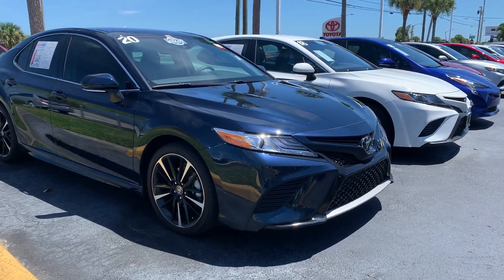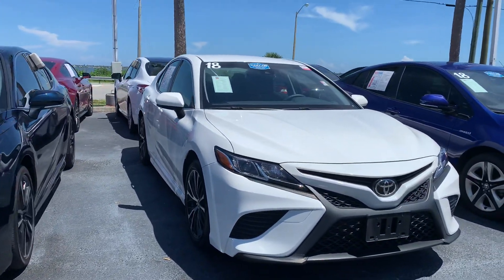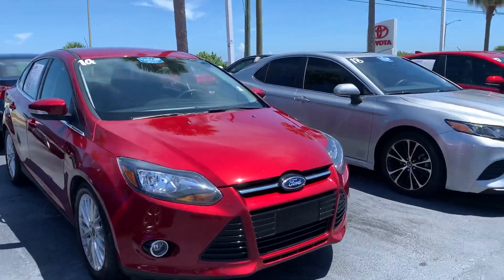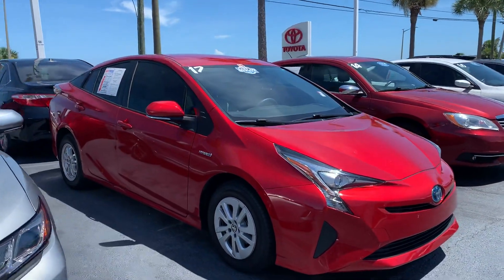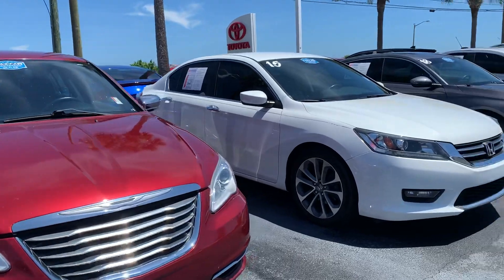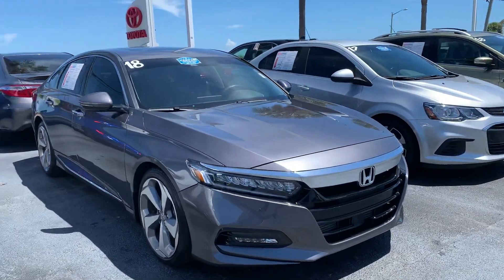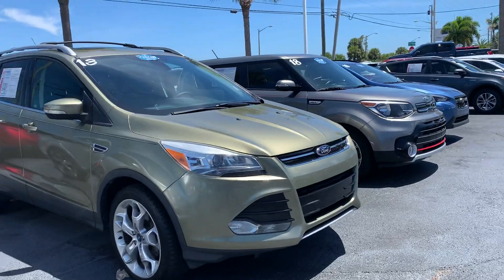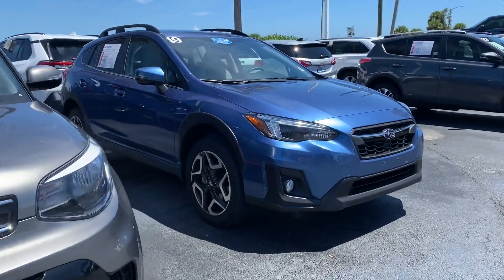Jayme's preowned vehicles by Salee Starbuck @ Toyota of Melbourne